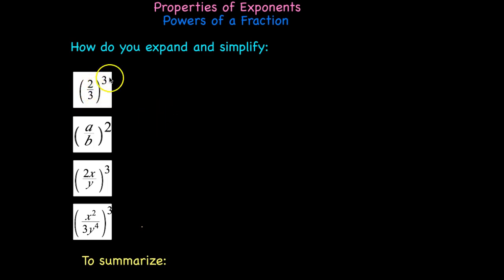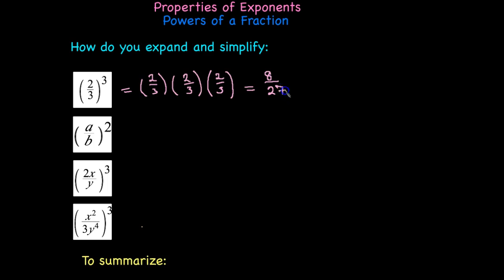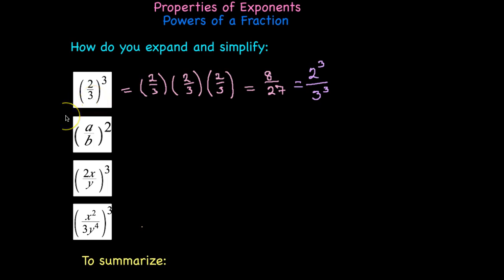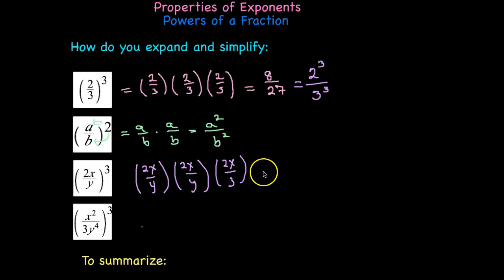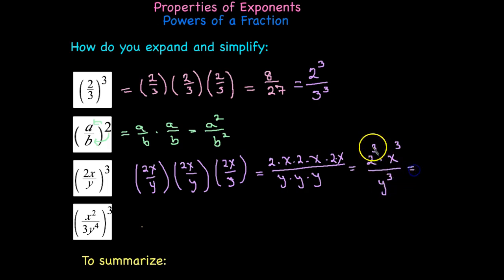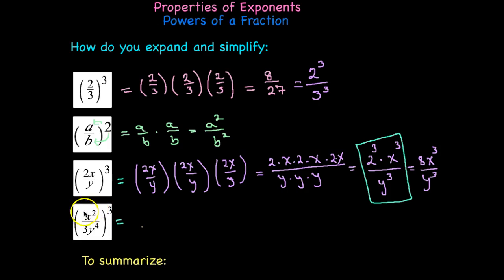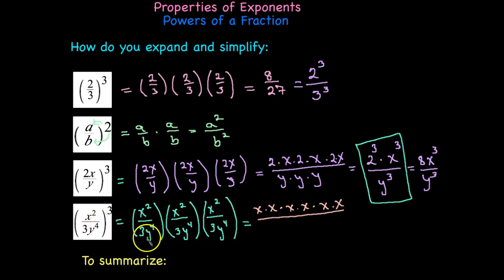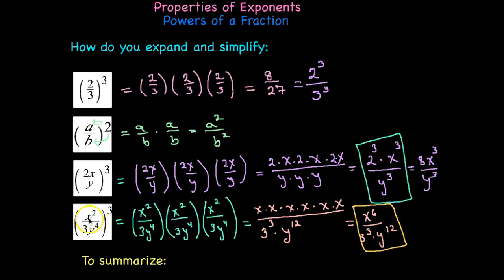Powers of a Fraction